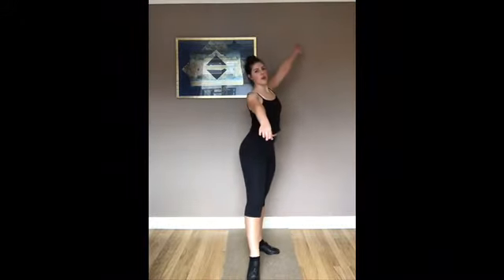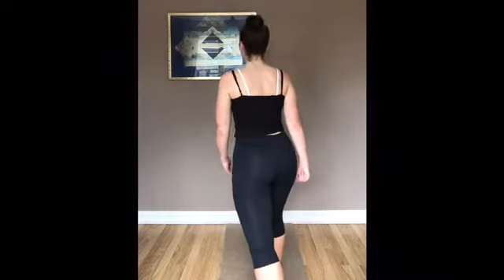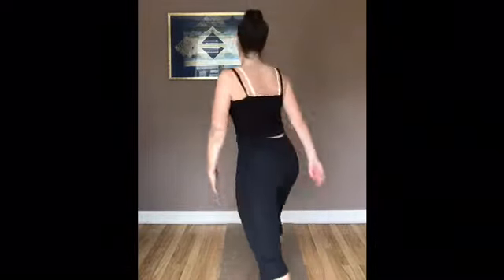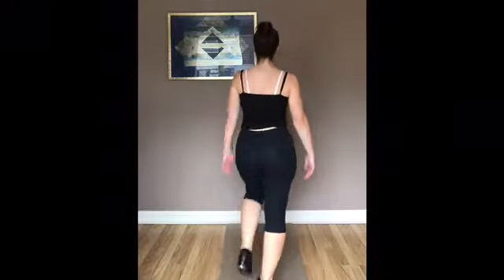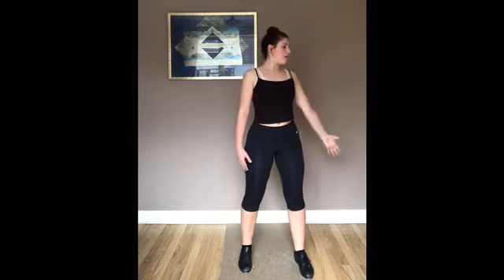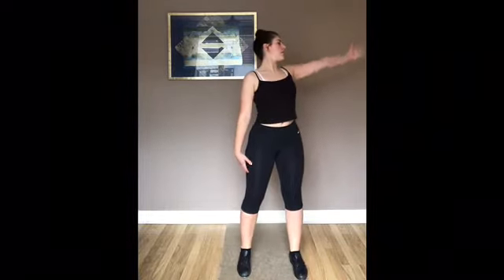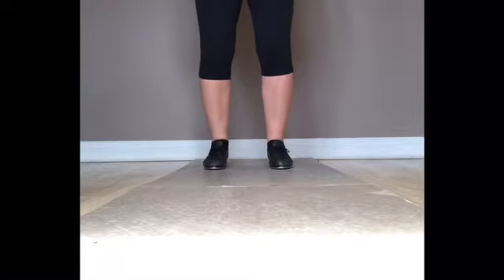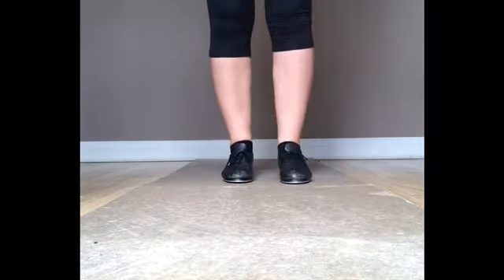Tap Tutorial- The Other Side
An age 13+ tap routine
Music: ‘The other side’ Reimagined by Max & Ty Dolla Sign